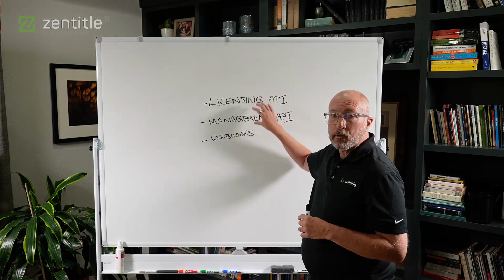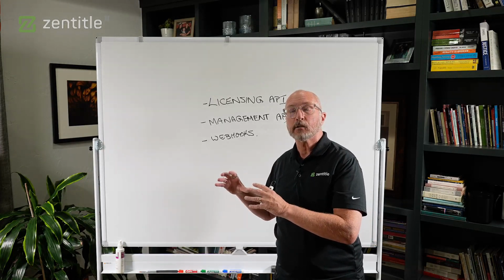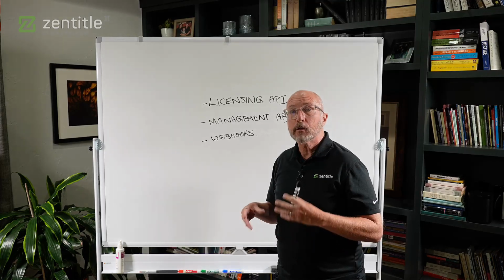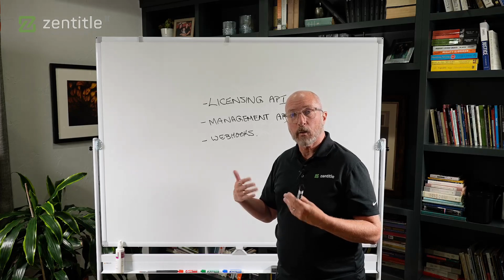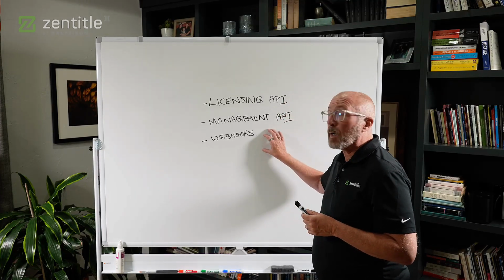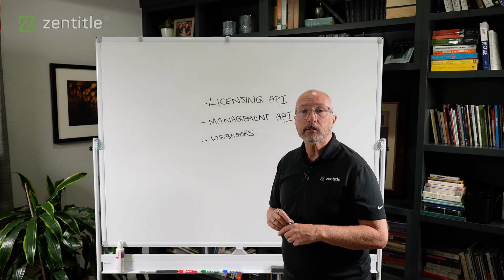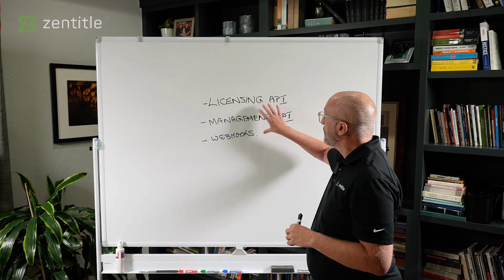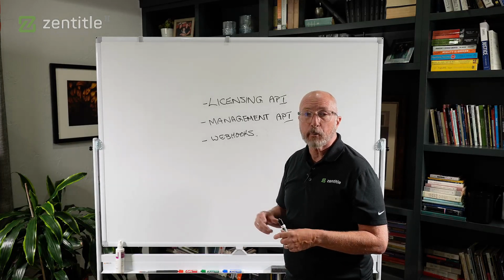Zentitle APIs and Webhooks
Zentitle's Licensing API, Management API and Webhooks